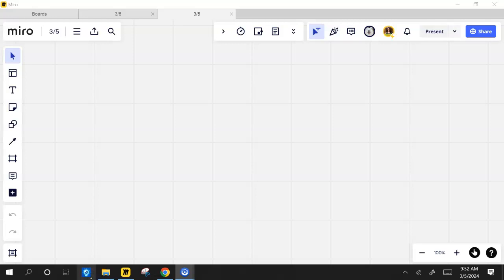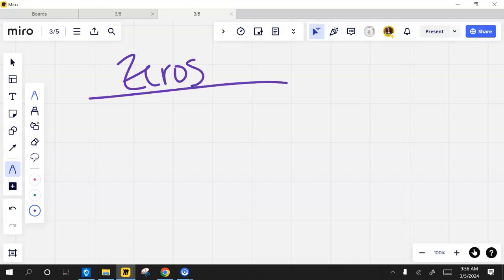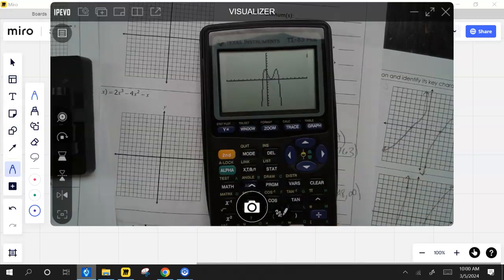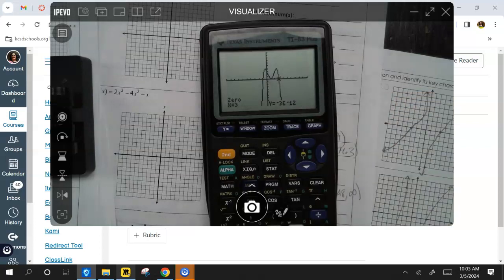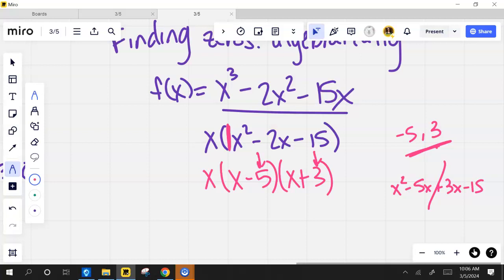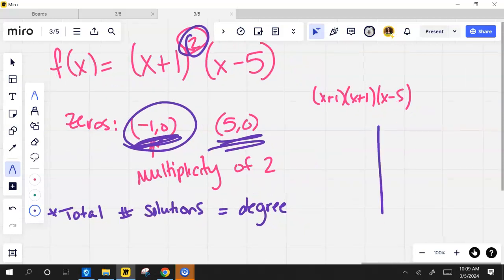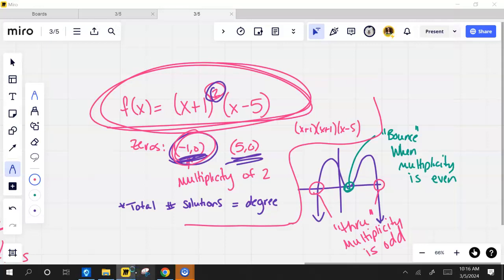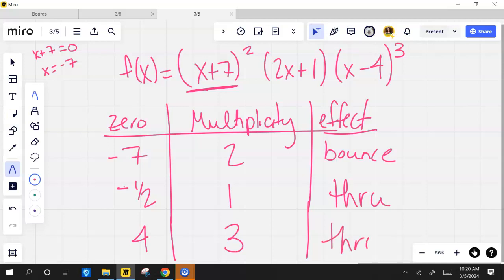Zeros of Polynomials